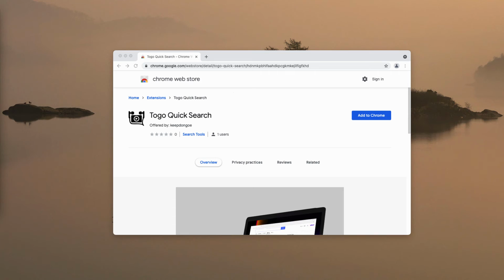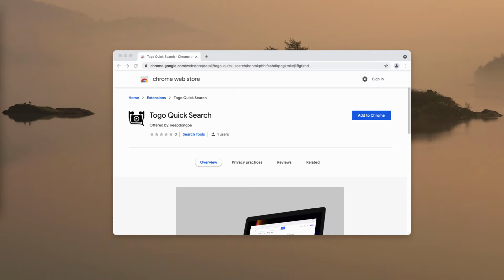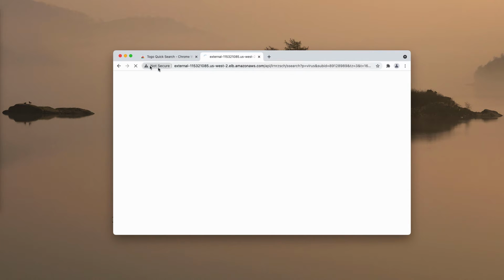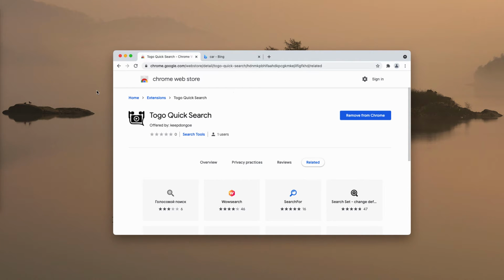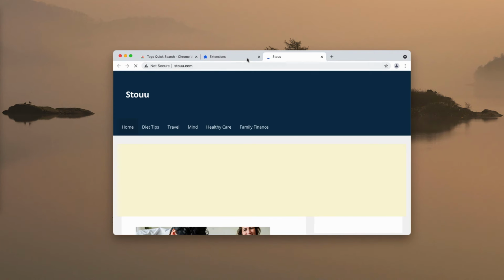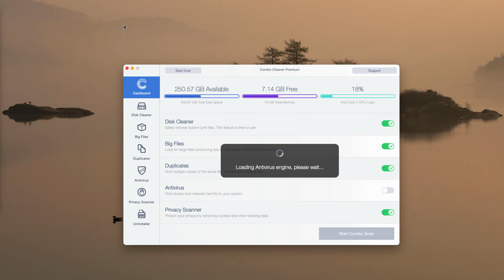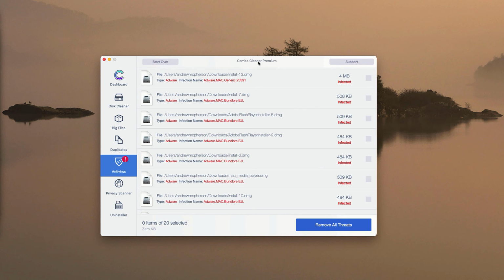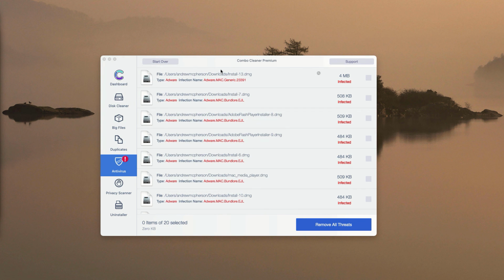Togo Quick Search browser hijacker (removal guide).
Togo Quick Search operates as a browser hijacker that changes some crucial browser settings without the customer's approval. For instance, it may change the default search engine to Bing. Remove this hijacker with the help of Combo Cleaner Antivirus or follow the manual guidelines on how to fix your system effectively.